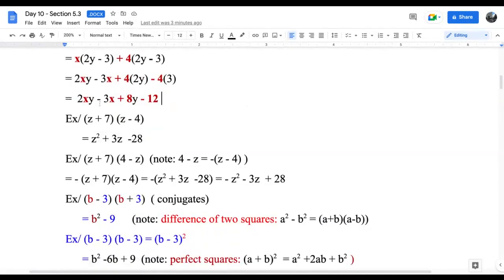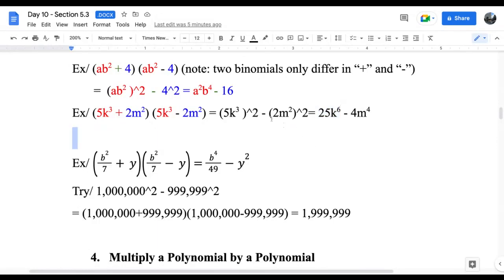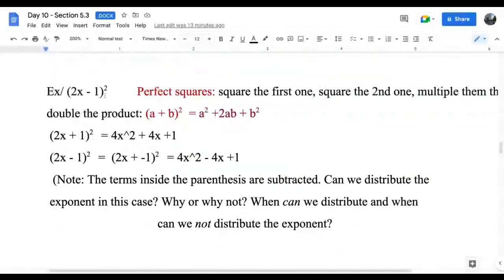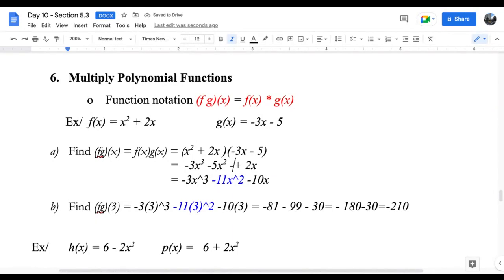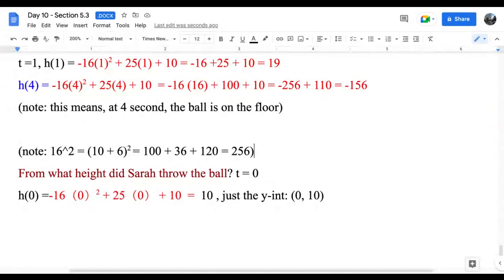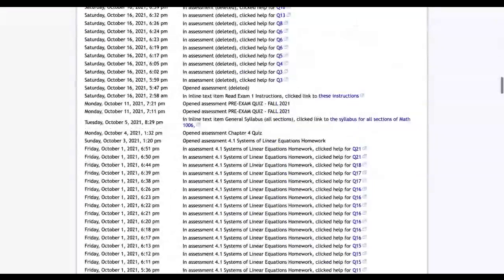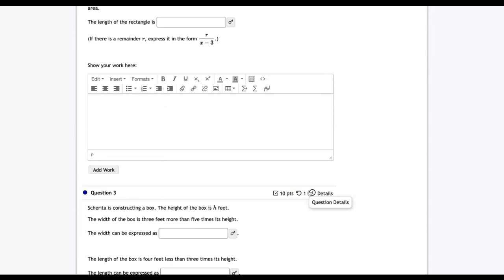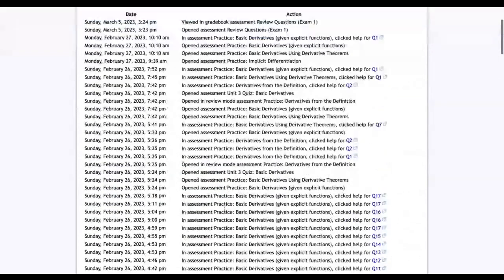College Algebra - 11